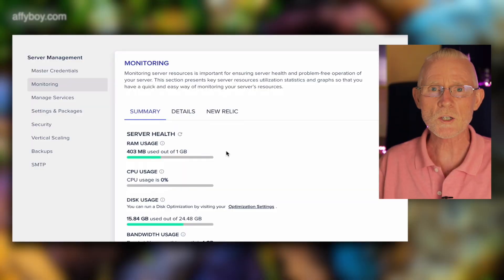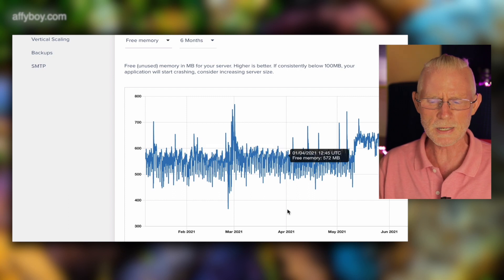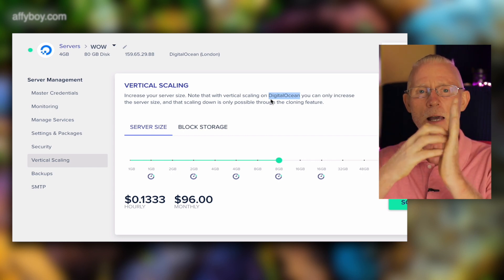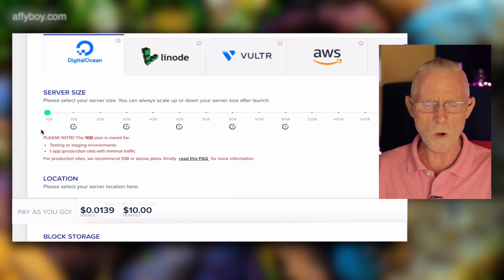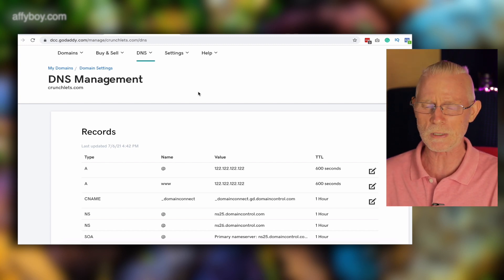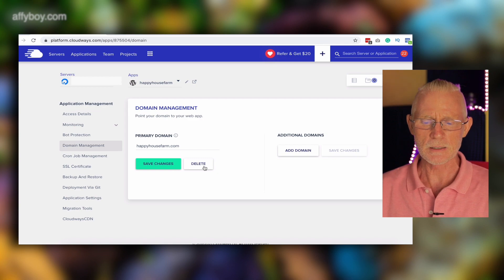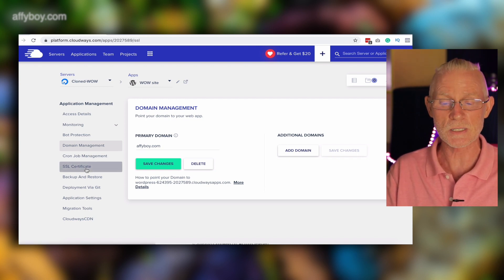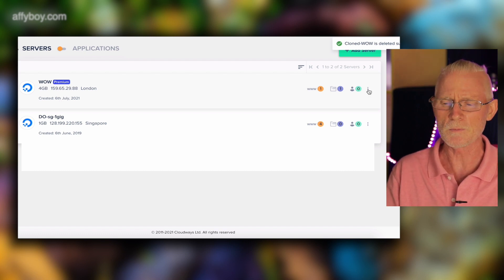How to downgrade a Cloudways server and reduce your Cloudways web hosting costs & delete old server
In this Cloudways tutorial video I show you all the steps to downgrade a Cloudways server so that you can save money and relocate your server to a data centre closer to your target audience to increase site speed.

Scaling Up or Upgrading on Cloudways is super easy - a single button click - downgrading is more involved - but still possible. As an affiliate marketer, you may have created a server bigger than your current needs thinking you want to load it up with several sites but later making changes and ending up with an oversized server costing extra dollars each month.

I show you how to clone a server - change the DNS if you are using GoDaddy - rewrite the domain management - require the SSL certificates and finally how to delete a Cloudways server.

►  Links
~ Get full access for 3 days - no credit card required

for more great videos and a superb yet simple Affiliate Marketing management tool so you can keep track of all your affiliate marketing assets - links - affiliate marketing partners and so on.

00:00 - How to downgrade a Cloudways server
00:48 - Cloudways Tutorial - using the Server monitor tool
01:15 - Cloudways Tutorial - how to see server memory usage
01:26 Cloudways Tutorial - how to see CPU and disk usage
01:47 - Cloudways server data monitor 6 months data
03:00 - Cloudways vertical scaling tool
03:12 - Cannot scale down you have to clone the server
03:49 - Cloudways Digital Ocean Premium VPS servers
04:14 - Clone a Cloudways server
04:48 - What is latency and how to fix it video
05:02 - Improve your site speed by reducing server latency
06:36 - Fix up DNS settings after cloning a Cloudway server
08:44 - Fix SSL certificate after cloning
09:18 - DNS migration testing tool see description for link
10:06 - How to delete a Cloudway server